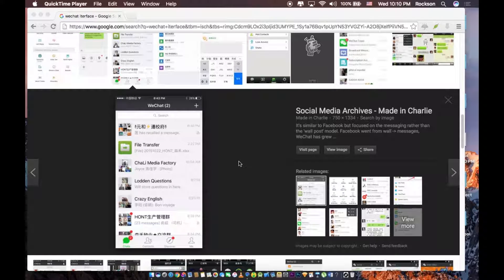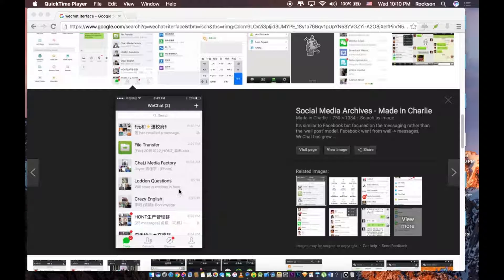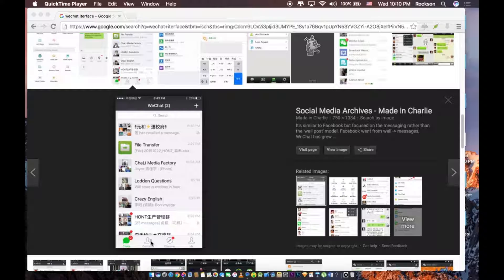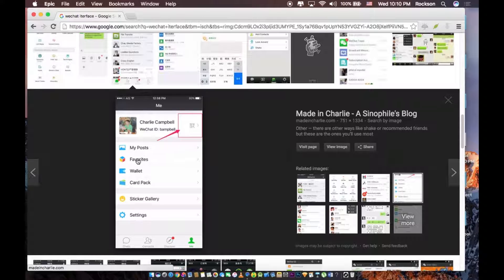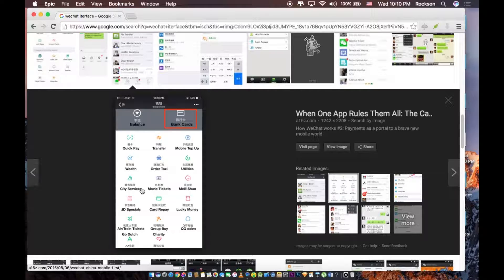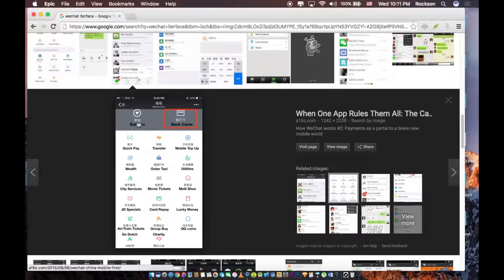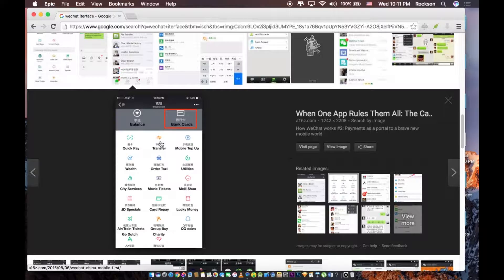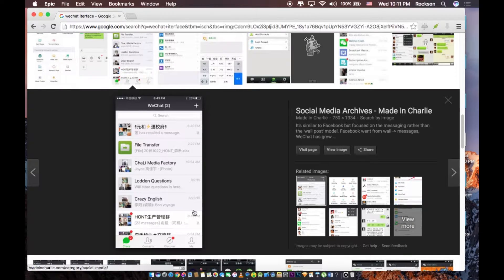WeChat Clone (iOS) introduction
Wechat is an awesome all in one platform that combines the feature of facebook, instagram,paypal and Snapchat. In the next series of videos I'm going to teach you to create Wechat clone.